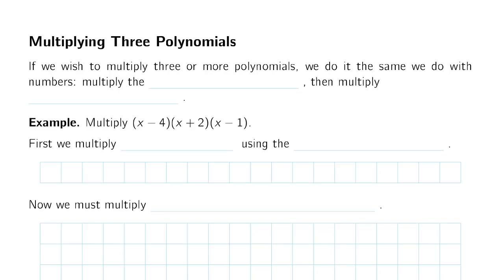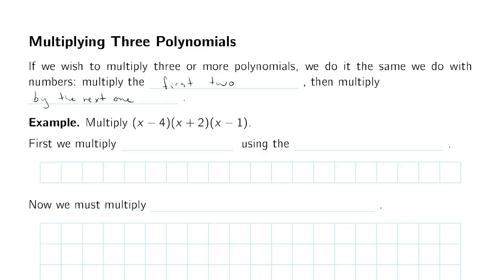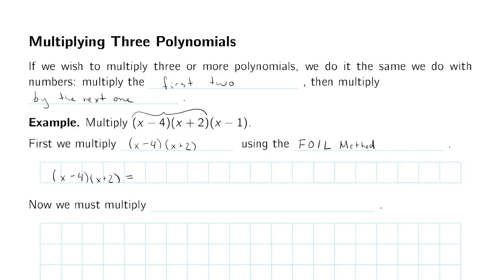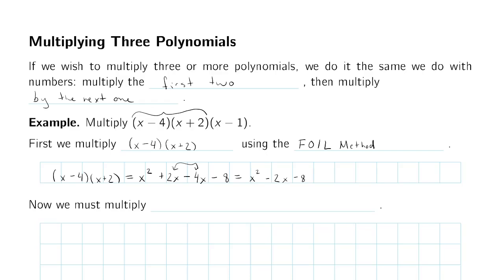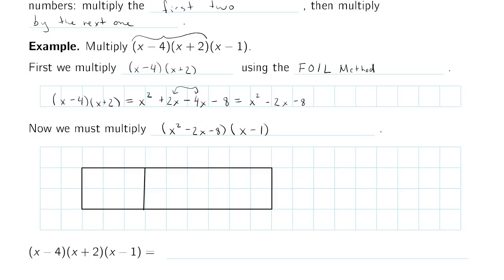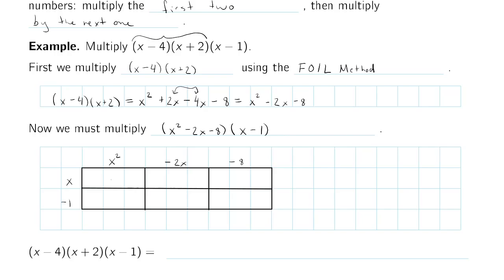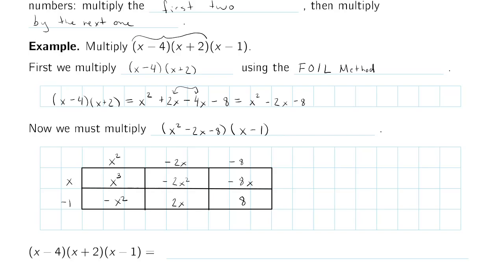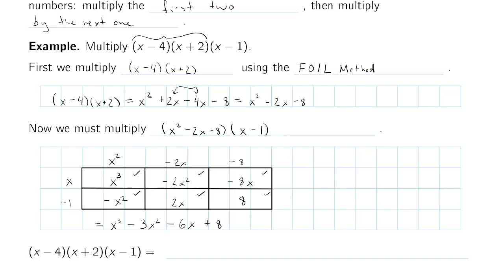Multiplying Three Polynomials